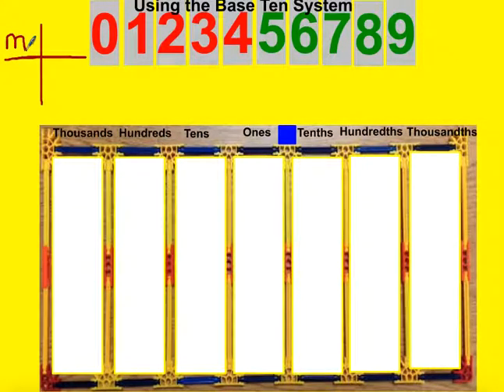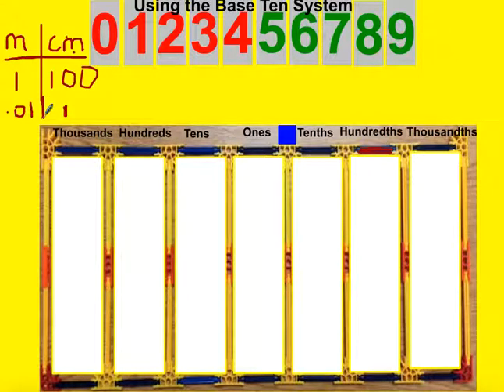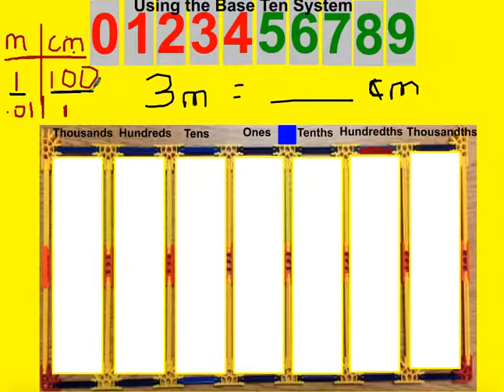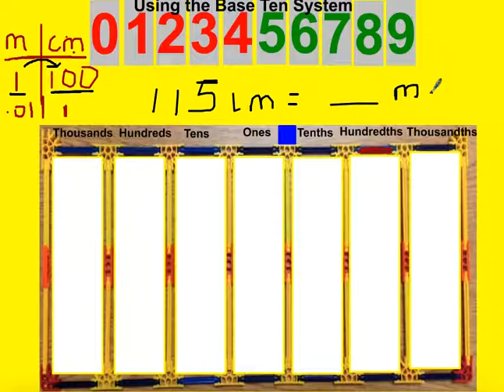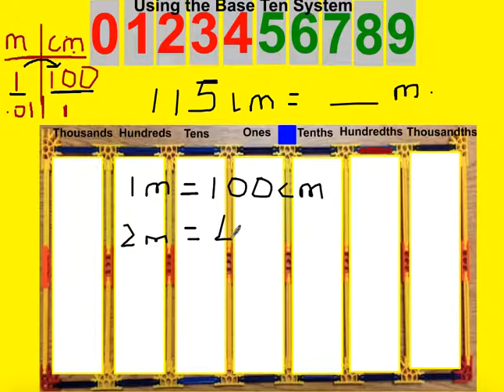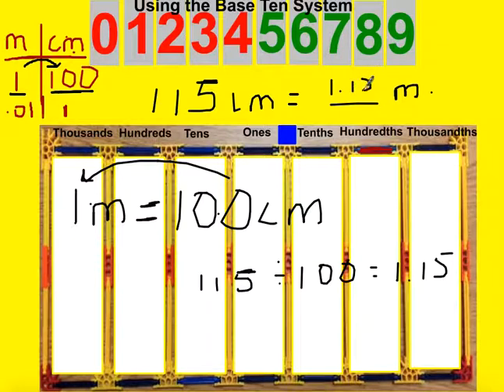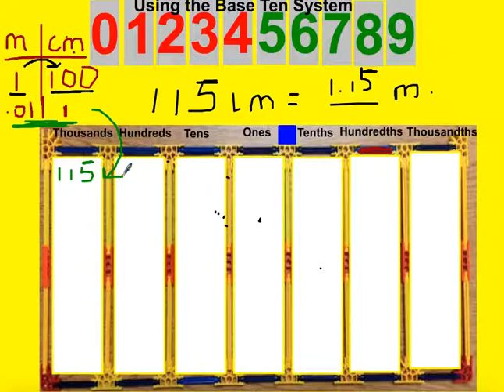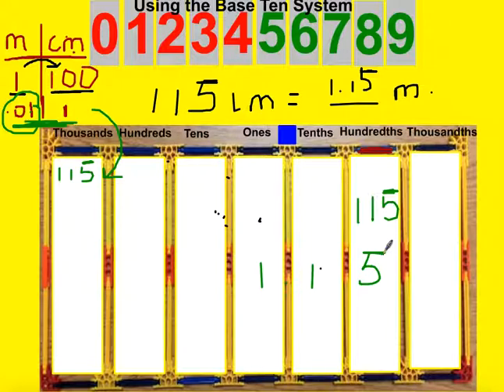meter-centimeter conversion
How to shift from meters to centimeters and back